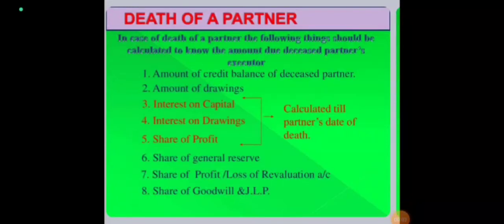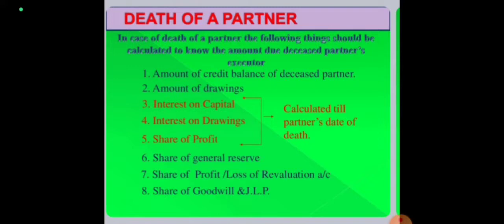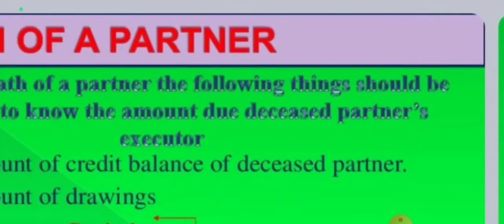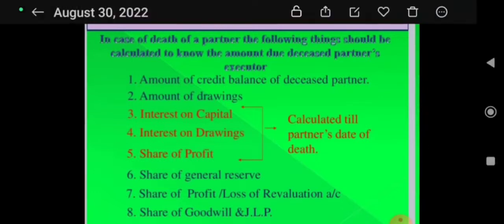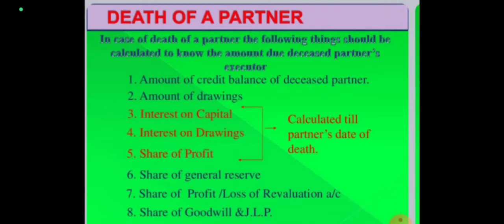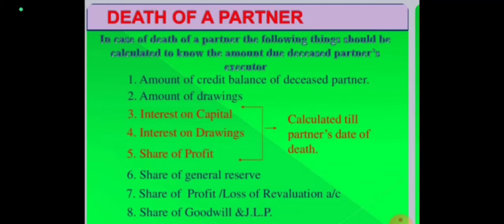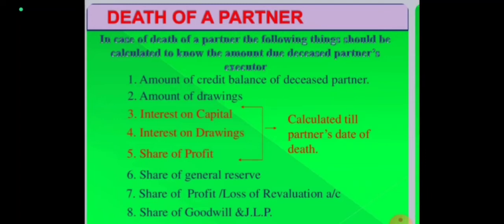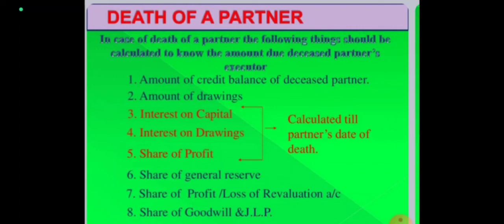Class- XII- Accountancy- Ch.-5- Death of a Partner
Lectured by Mr. Nafish Choudhary (PGT, Accountancy, Business Studies), Maples Academy, Deoband, Distt.- Saharanpur (U.P)